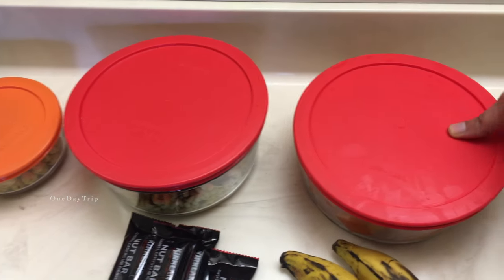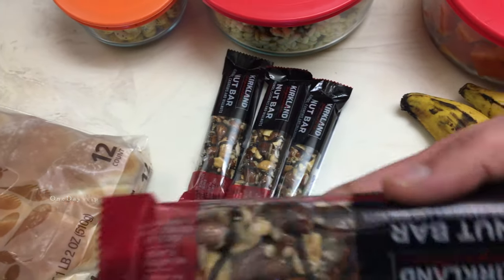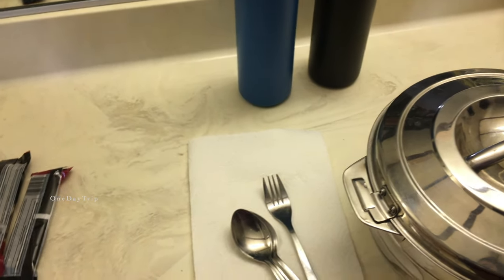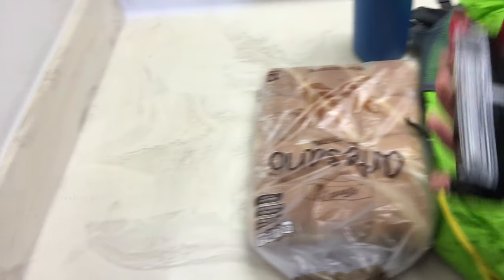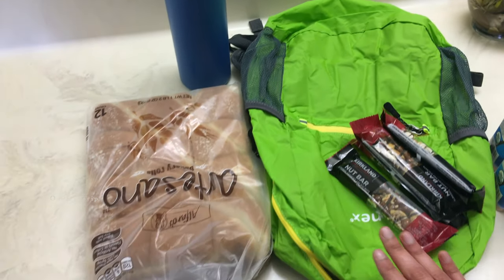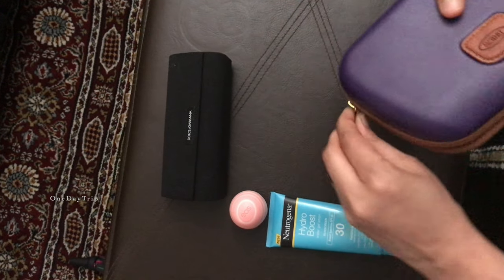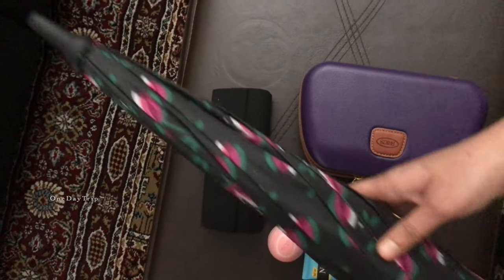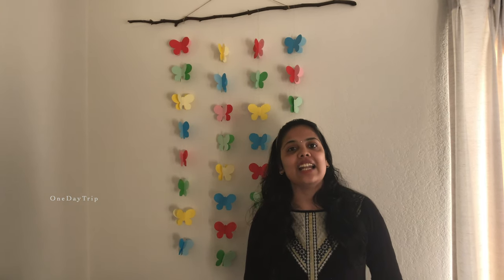How we pack for OneDayTrip/ What's in our camera bag#Food Menu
Road trip Packing Tips &Essentials/ What's In Our Camera Bag

Hello Friends,എല്ലാവര്ക്കും നമസ്കാരം Welcome to OneDayTrip

In this video, we have shown what items we always carry when going for OneDayTrip and also what's in our camera bag.